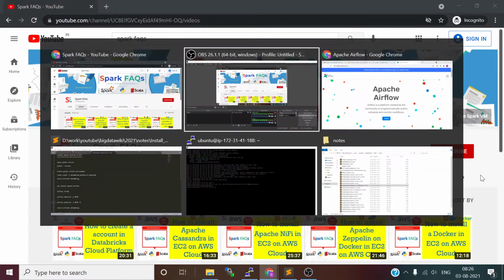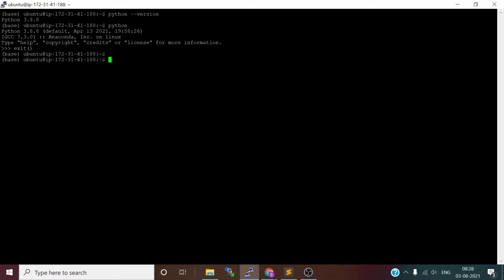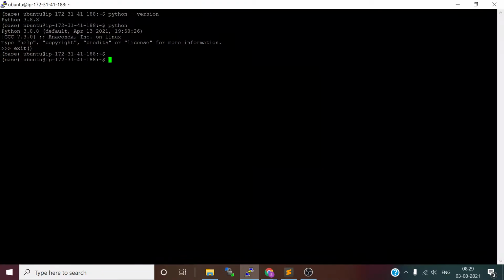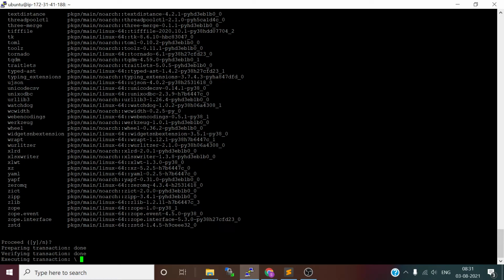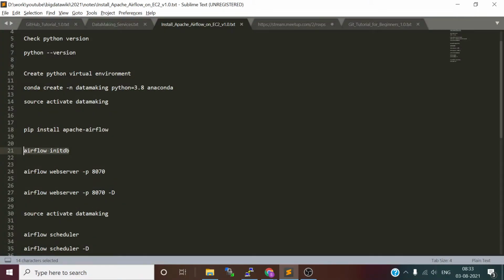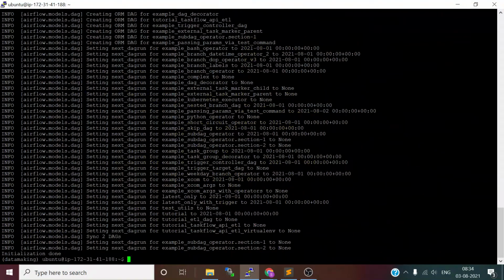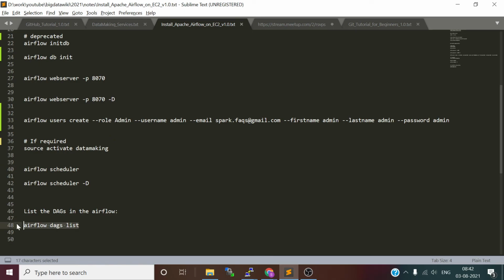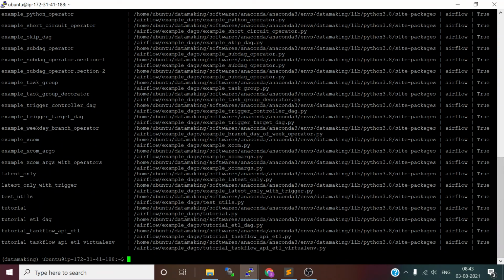How to install a Apache Airflow in EC2 on AWS Cloud | Part 12 | Spark FAQs | SFAQs | SparkFAQs